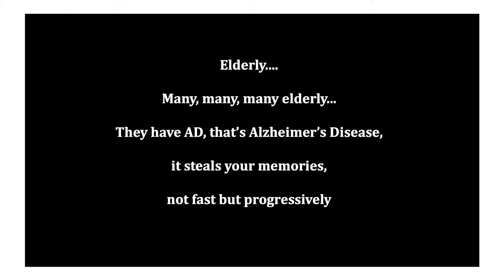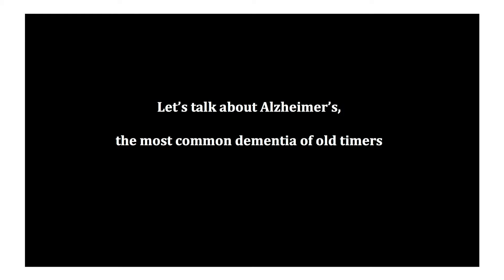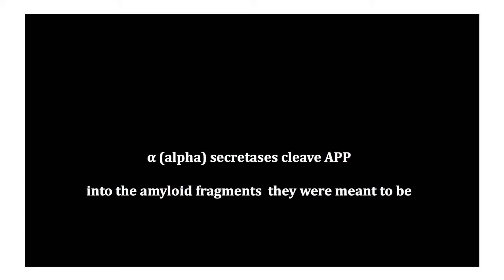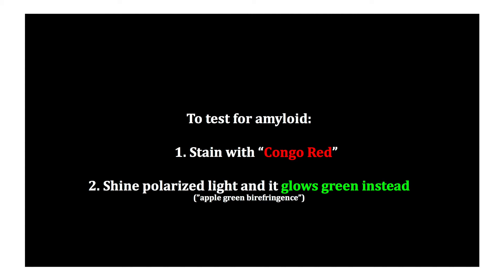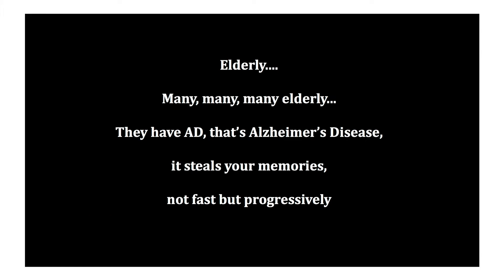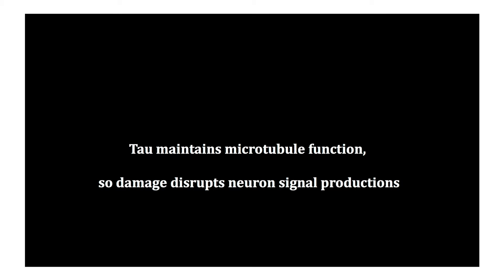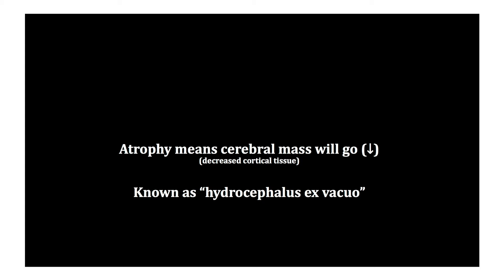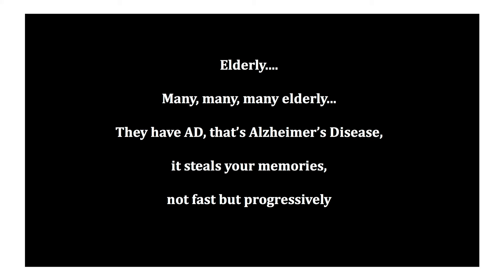Alzheimer's Rap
This song covers the major testable pathology for medical school and step 1 board exam for the neurological disorder Alzheimer's Disease. If you memorize this song you should be in good shape to score well on this topic.